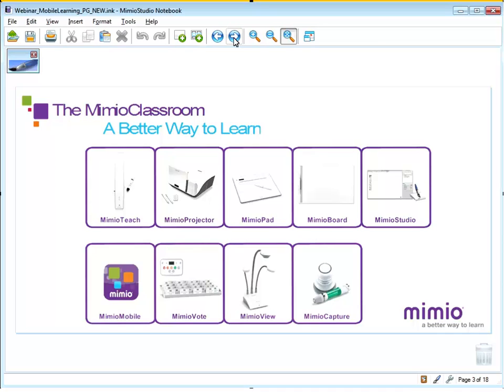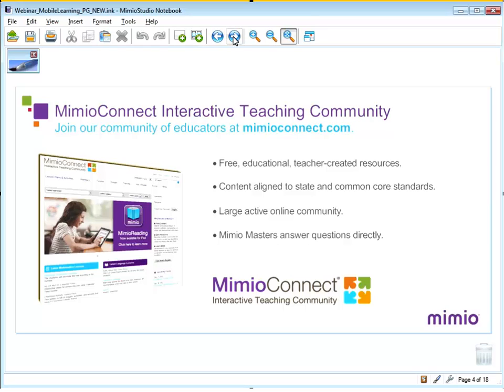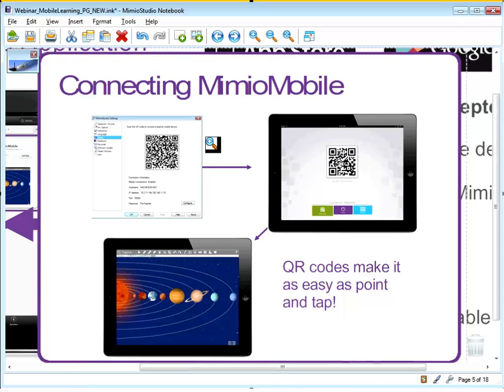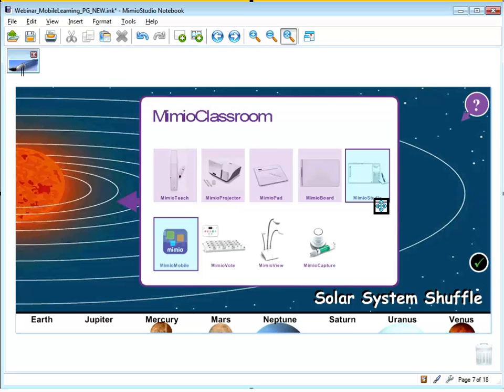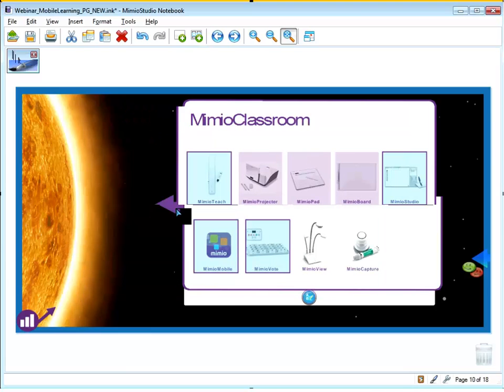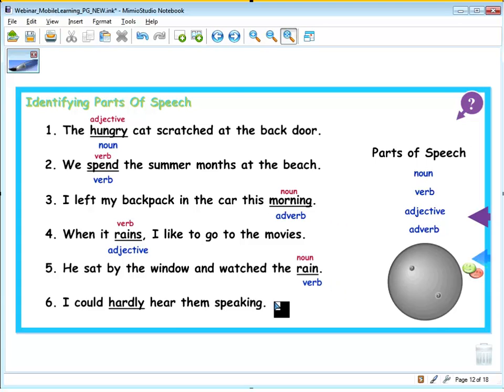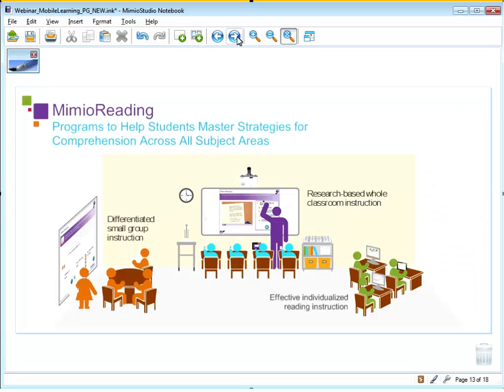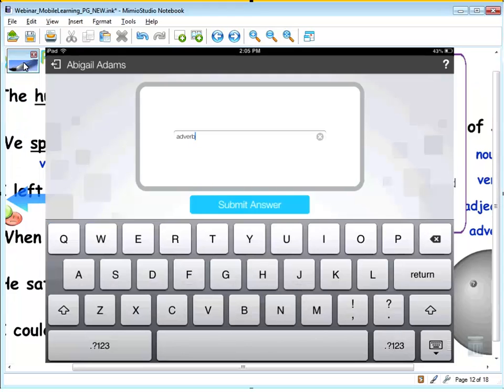Webinar Series: Mimio Goes Mobile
Learn how to use the NEW MimioMobile, a flexible application that can be used on all Android and Apple mobile devices, to enable student participation in collaborative, student-centric and project based learning. INTEGRATE engaging, blended learning environments using collaborative, project-based learning tools and content from Mimio.  This is part of the Mimio Webinar series.